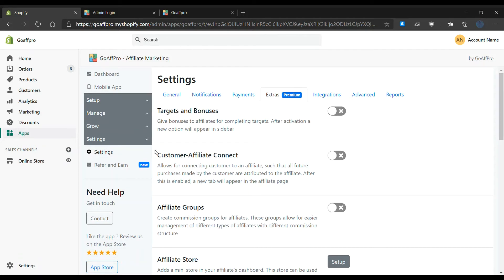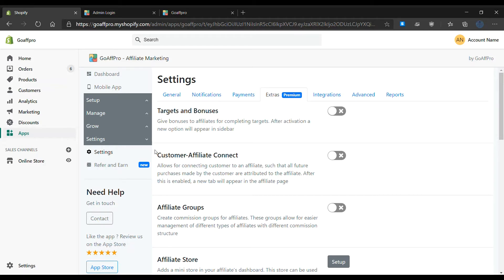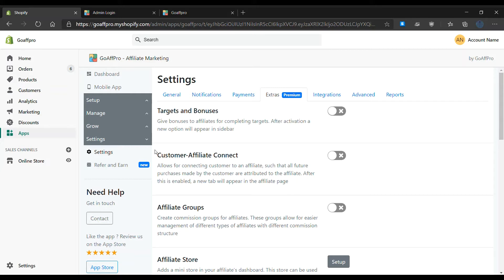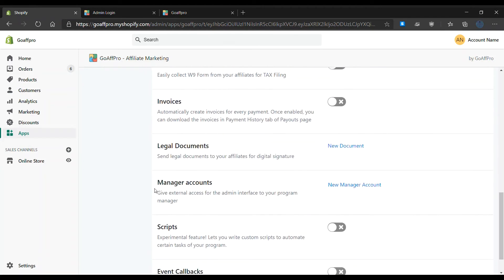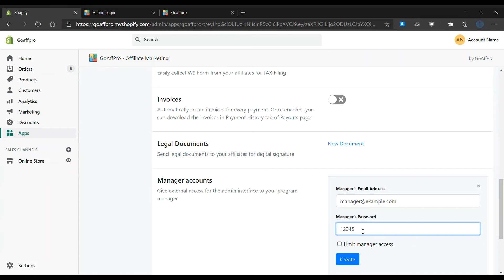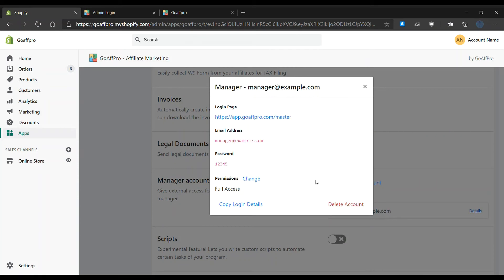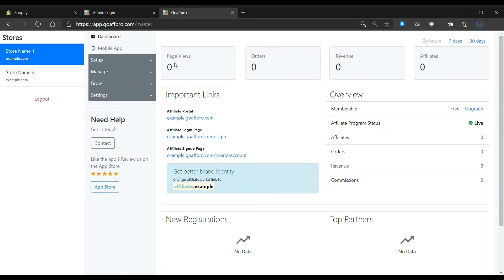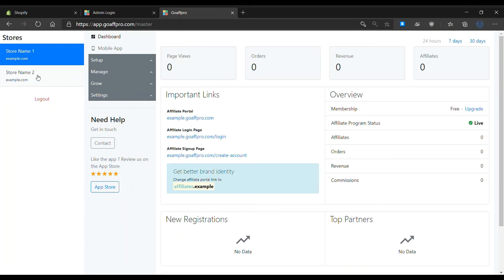Manager for Multiple Affiliate Programs | How-to | GoAffPro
Video Instructions on how to set up a manager account for multiple affiliate programs in the GoAffPro app.